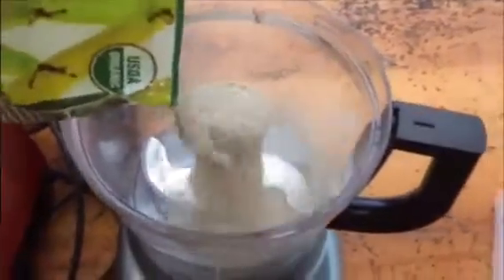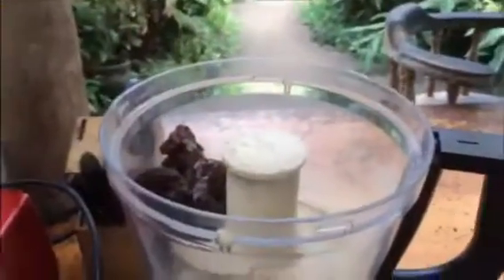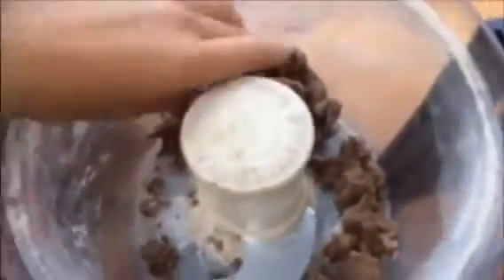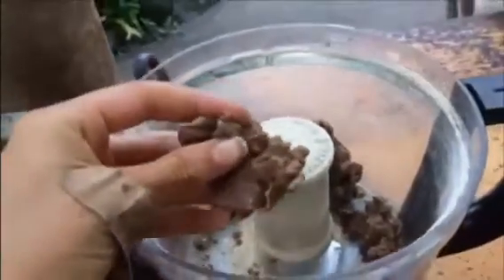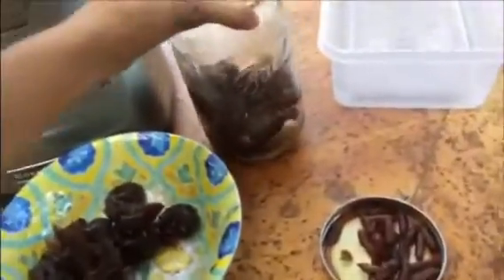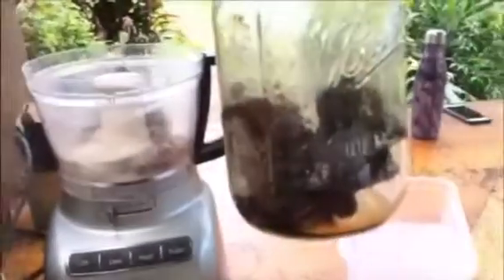Raw Vegan fat free Ice cream cake!